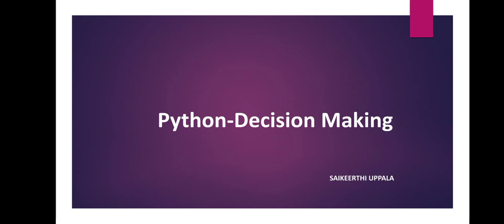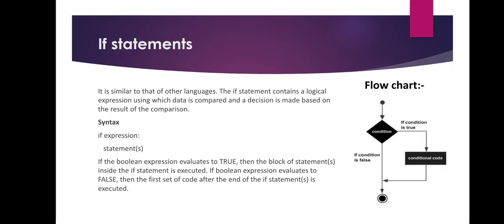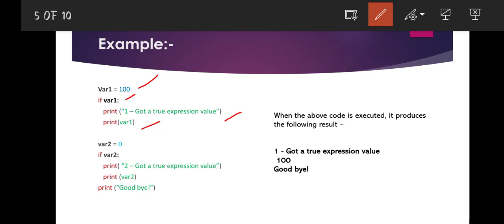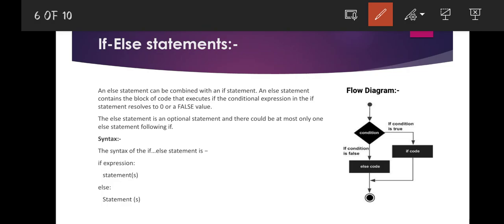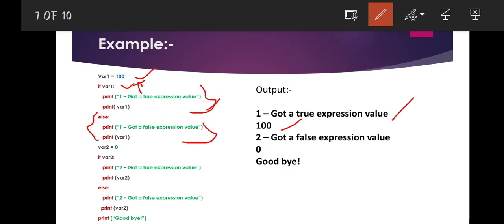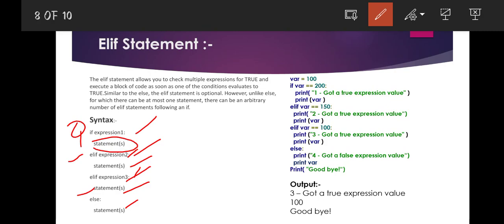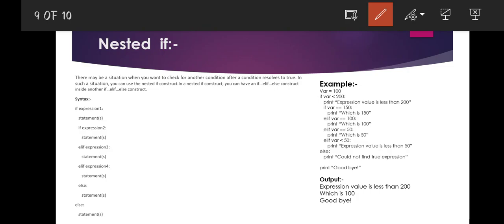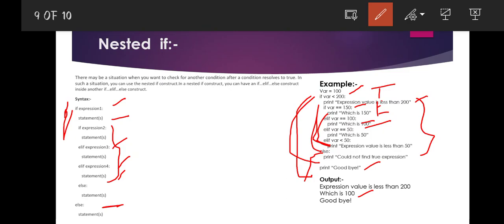Python -Decision making||Python course for beginners||Lecture-5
In this Lecture we have to learn:-
✓Decision making statements and it's types
✓if statement
✓example on if statement
✓if else statement
✓example on if else statement
✓elif statement
✓example on elif statement
✓Nested if statement
✓example on nested if statement

   In this lecture I explained about python decision making statements and it's types with examples.
I hope that everyone can understand this lecture.If you have any doubts in this lecture,ask in comment section.